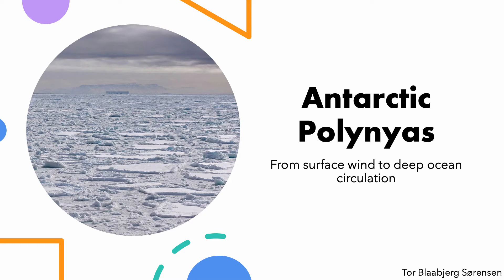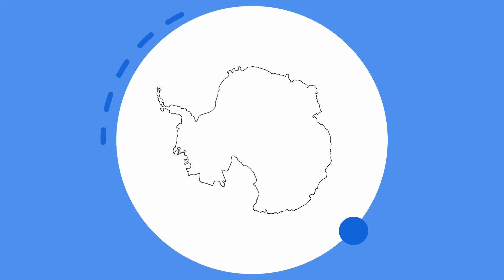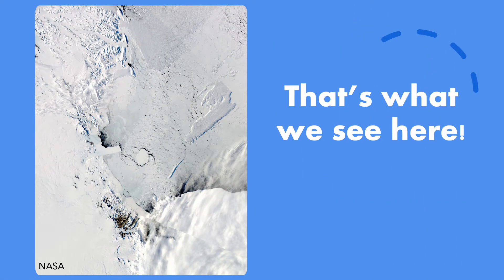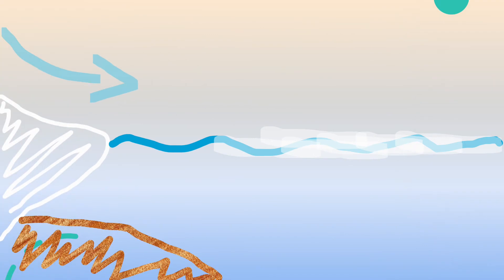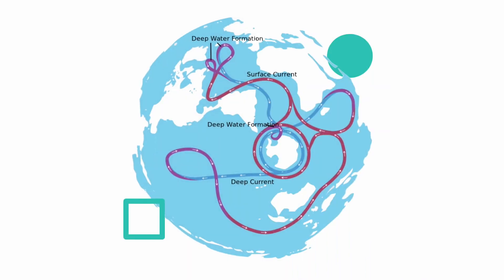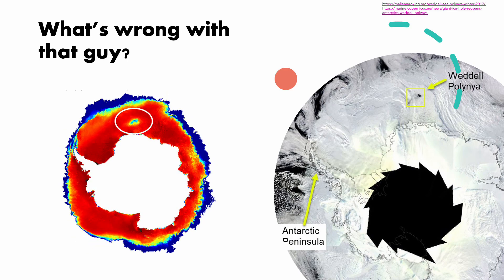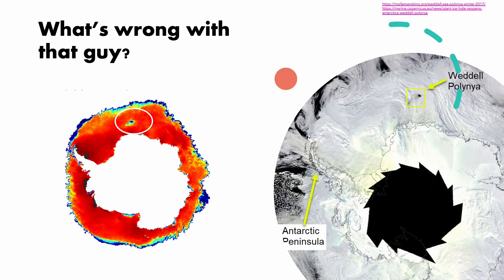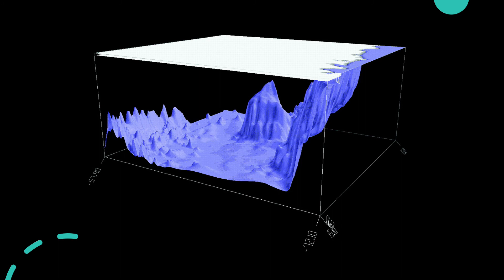Antarctic Polynyas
What are polynyas, and what is their role in the global circulations?
This presentation is made as a part of the module GEOL0022 Ocean Physics and Climate Change at UCL, Department of Earth Sciences.